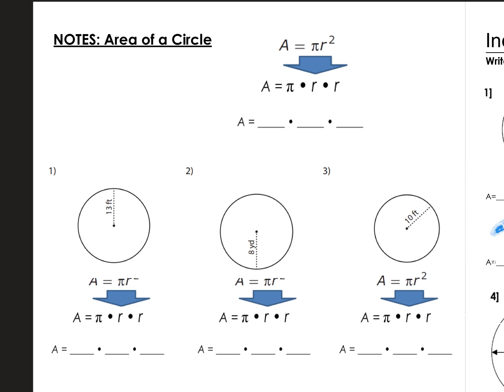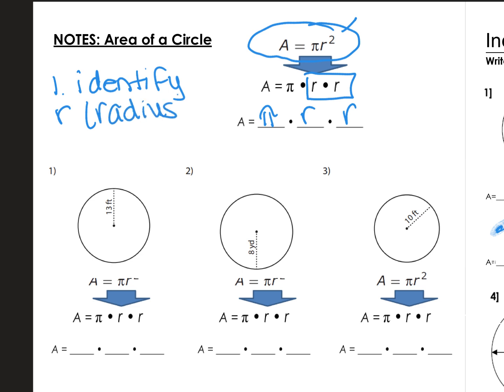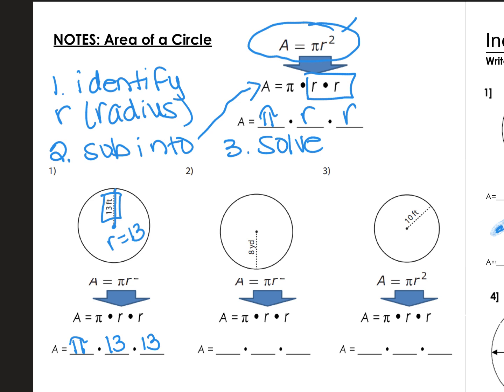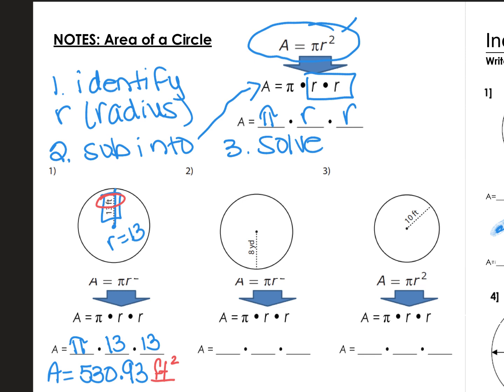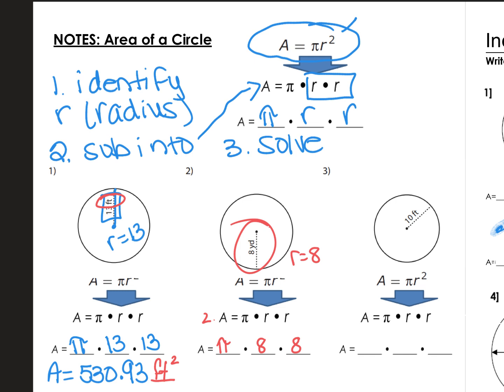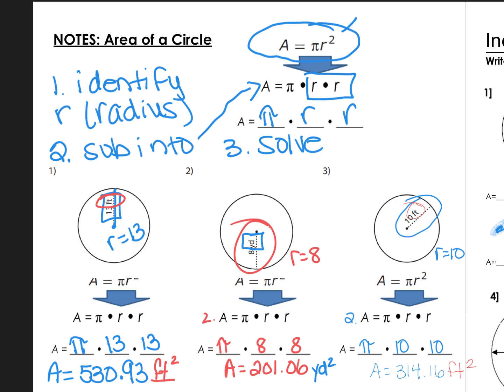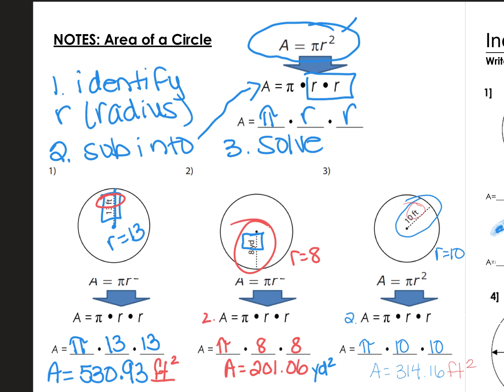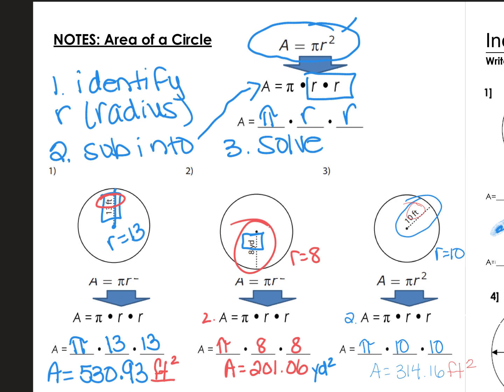2.4 Area of Circle